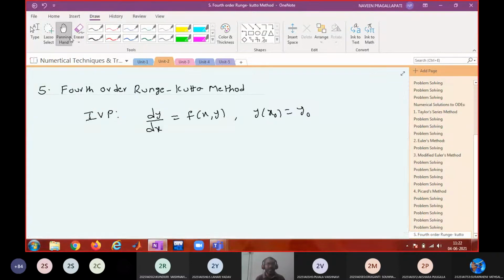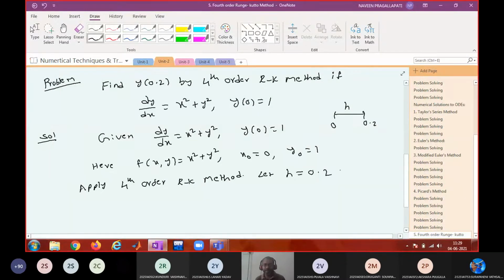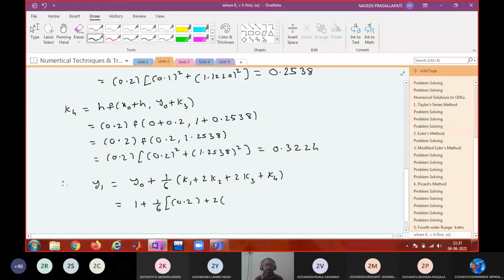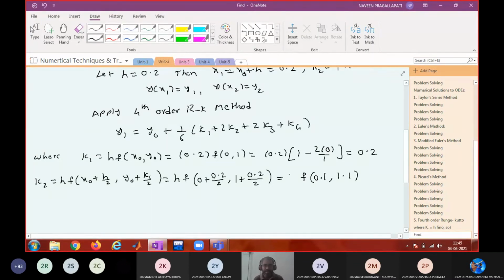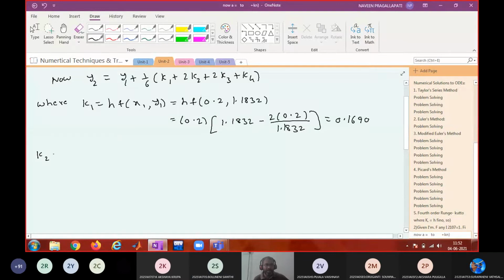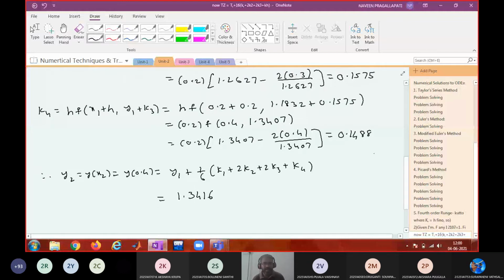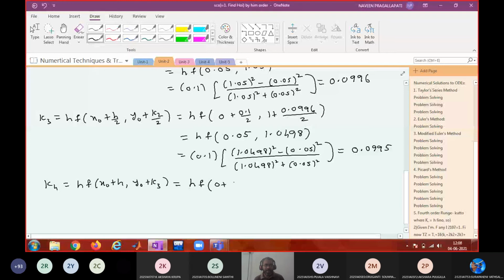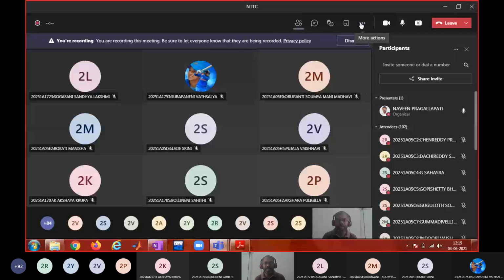Numerical Methods Lecture 28